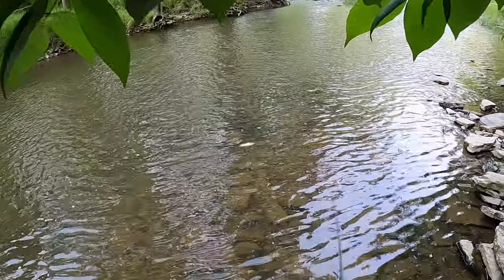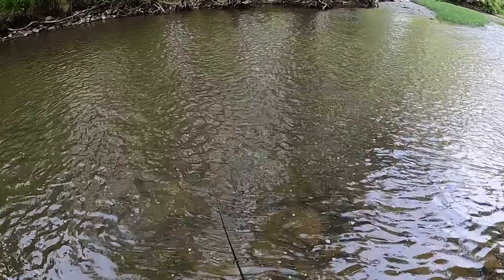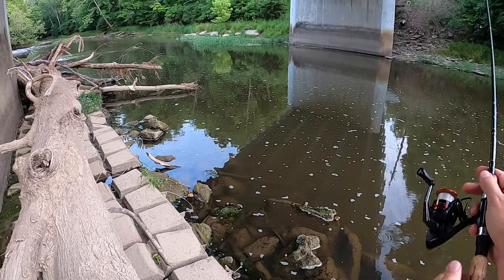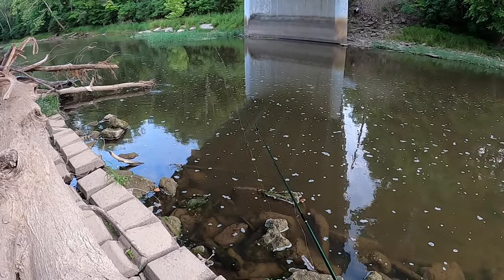Learn to fish! In the same exact place I learned!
Sycamore Park located in the downtown area of Batavia, Ohio is a great beginners spot for learning to get your feet, body and skills ready for wading! There are smallmouth, rock bass, sunfish, gar, catfish, sauger, and more to find in this section of the river!